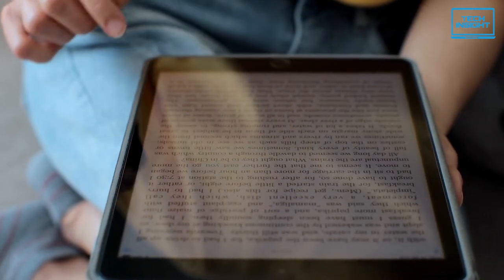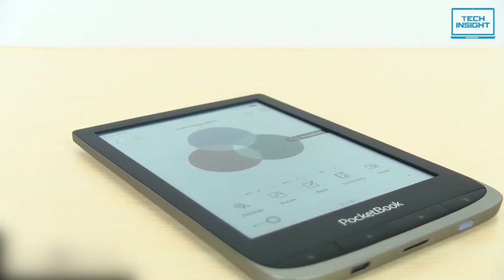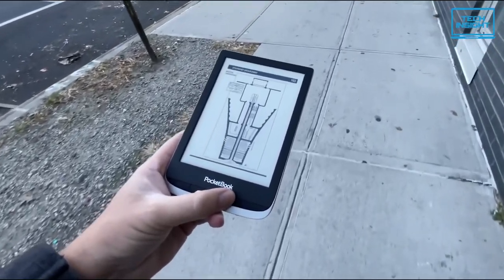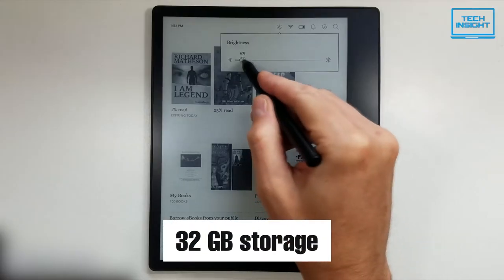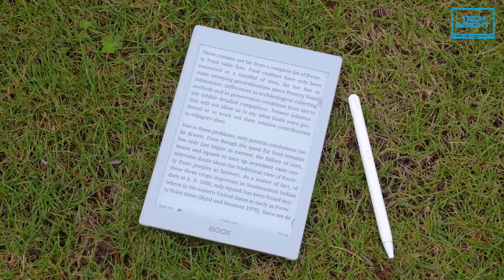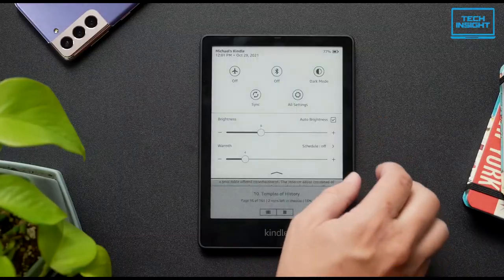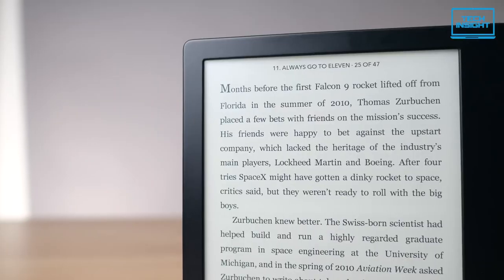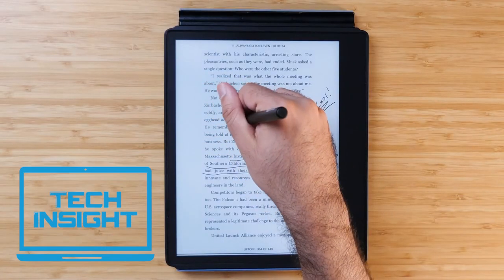Top 5 Best E Reader 2023 - Best Ebook Reader in 2023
Today we are going to show you the top 5 best e reader you can buy right now. We have analysed the market and listed these 5 best ebook reader for you.

List of Top 5 Best E Reader in 2023:

0:00 - Introduction

1:03 - Pocketbook InkPad Color E-Book Reader

3:01 - Kobo Elipsa

4:35 - Onyx Boox Nova Air C

6:16 - Amazon Kindle Paperwhite

7:54 - Kobo Libra 2

These are the Top 5 Best Ebook Reader in 2023